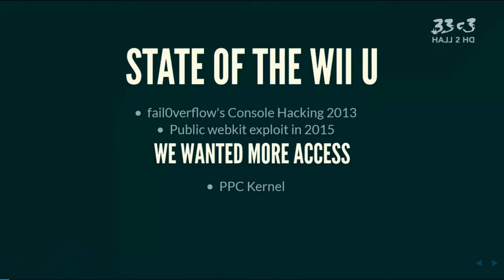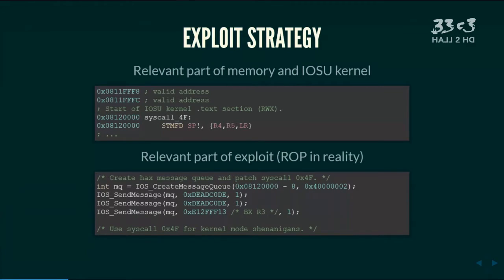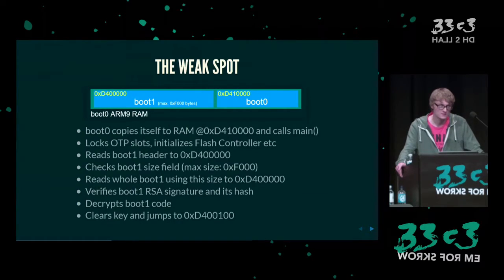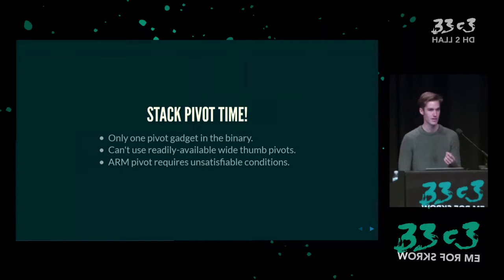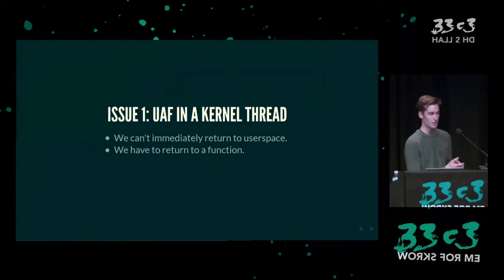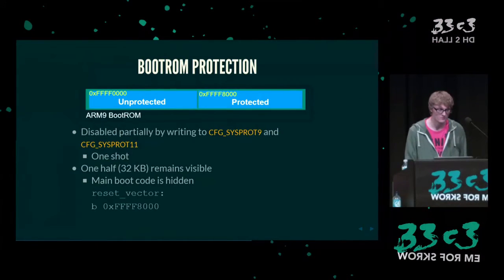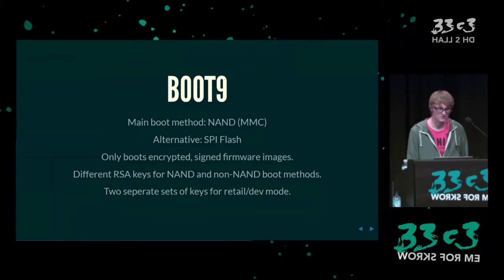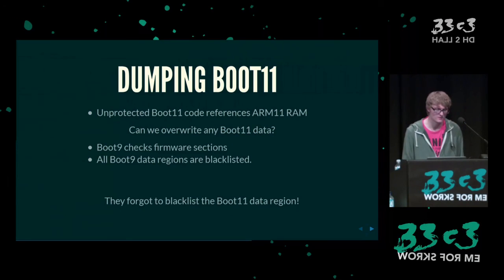33C3 Nintendo Hacking Talk WiiU and 3DS Presentation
Speakers:
Derrek, Nedwill, Naehrwert

This talk will give a unique insight of what happens when consoles have been hacked already, but not all secrets are busted yet.
This time we will not only focus on the Nintendo 3DS but also on the Wii U, talking about our experiences wrapping up the end of an era.
We will show how we managed to exploit them in novel ways and discuss why we think that Nintendo has lost the game.

As Nintendo's latest game consoles, the 3DS and Wii U were built with security in mind.
While both have since been the targets of many successful attacks, certain aspects have so far remained uncompromised, including critical hardware secrets.
During this talk, we will present our latest research, which includes exploits for achieving persistent code execution capabilities and the extraction of secrets from both Wii U and 3DS.

Basic knowledge of embedded systems, CPU architectures and cryptography is recommended, though we will do our best to make this talk accessible and enjoyable to all.
We also recommend watching the recording of last year's C3 talk called "Console Hacking - Breaking the 3DS".